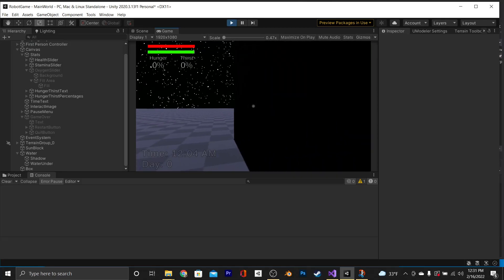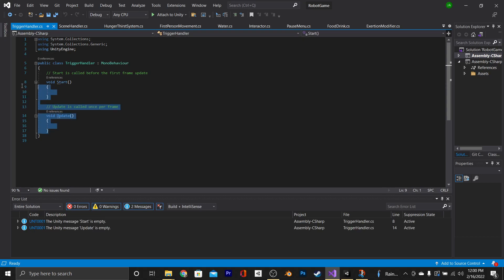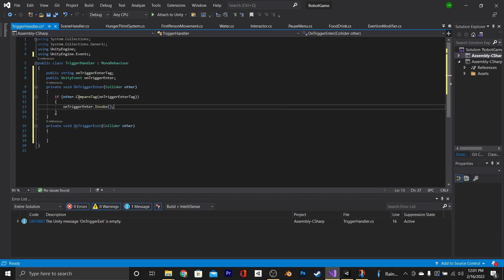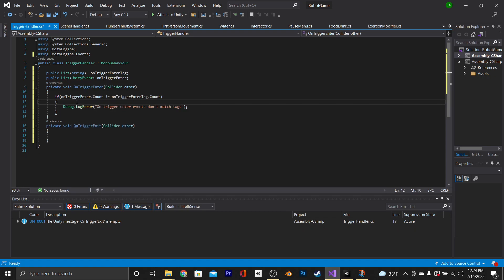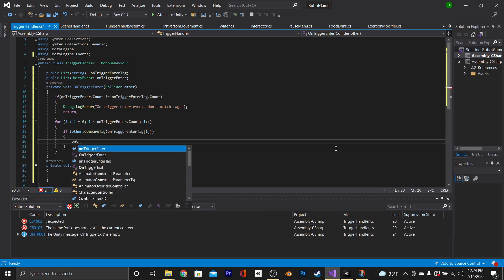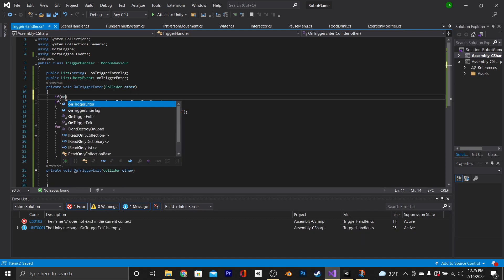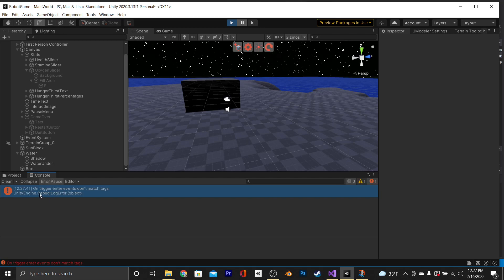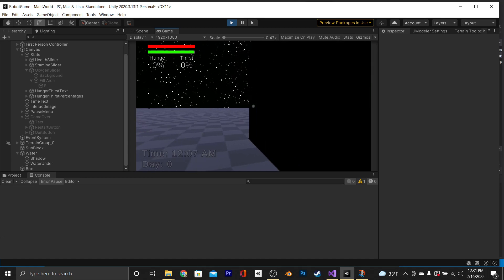How to make a Dynamic Trigger System (Unity Tutorial)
In this tutorial we'll show you how to  replace a majority of trigger scripts with one dynamic trigger handler.  This won't work in every instance but it will be good to replace a lot of scripts that are barely different from eachother.

Have a development team? Ready to take your Unity Games to the next level.  Try out Unity Pro

Unity Pro a little too pricey?  Try out Unity Plus first.